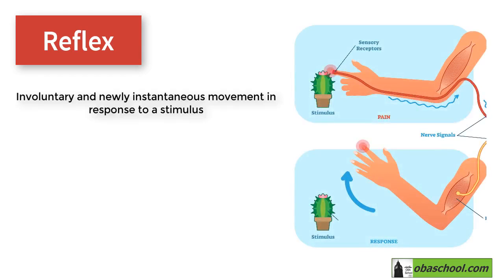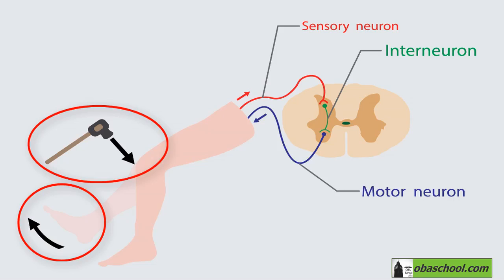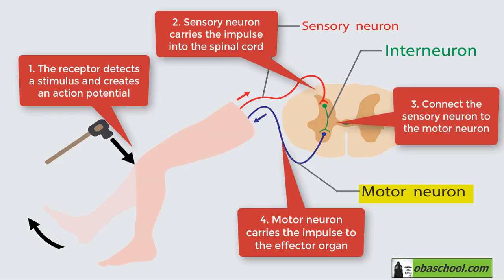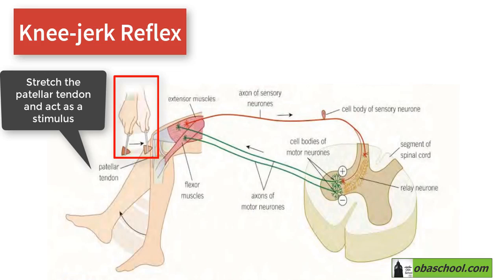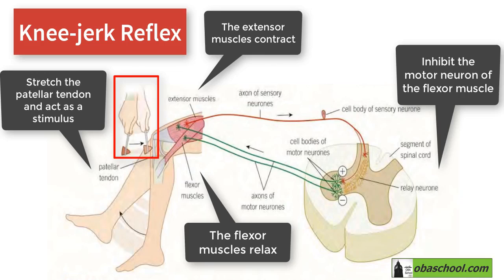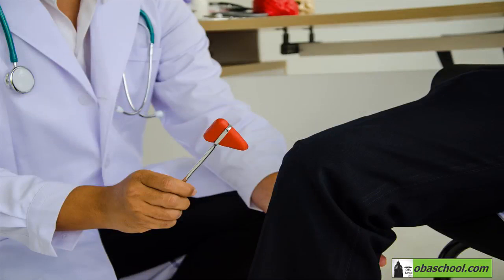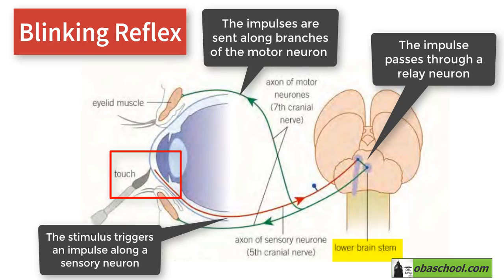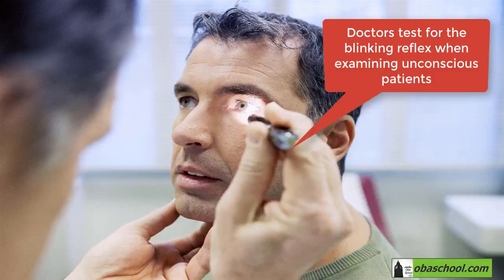a2 bio ocr 13 02 reflex actions HD